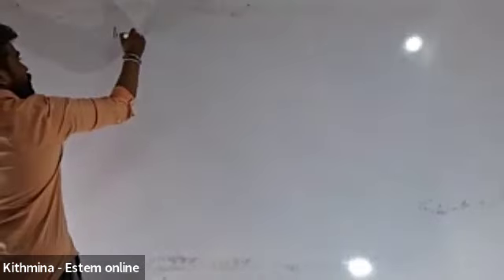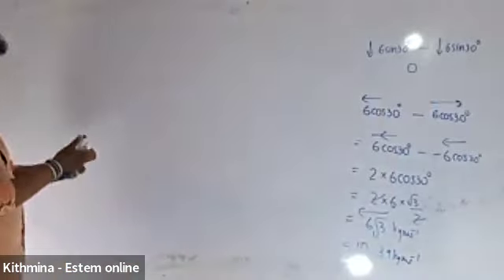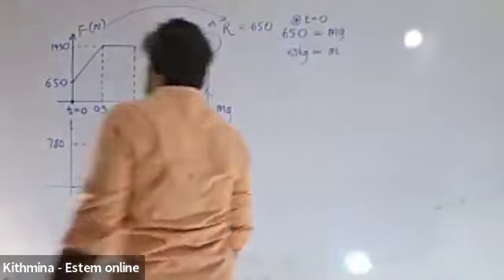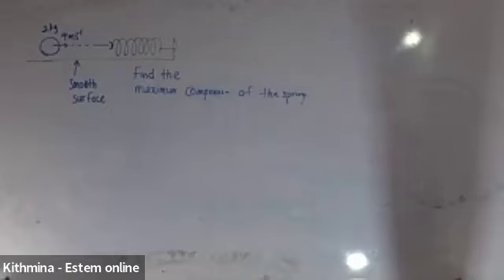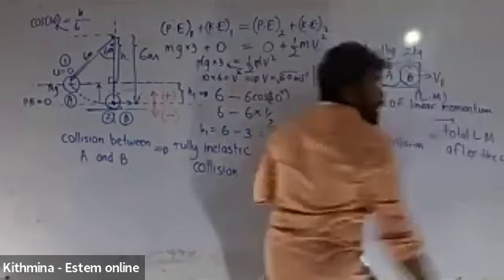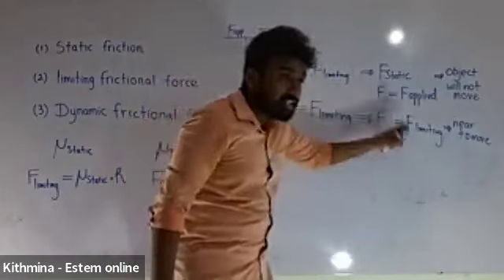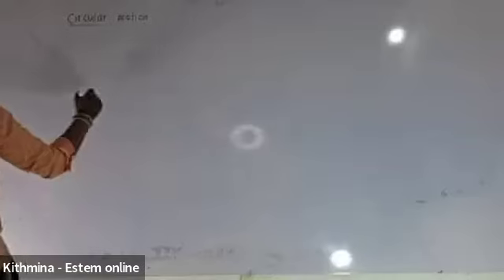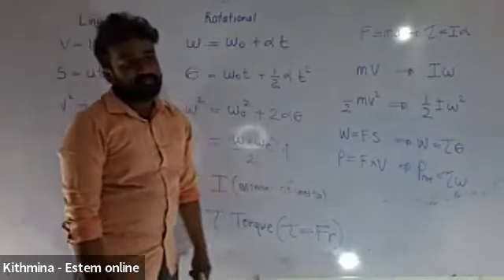2026 | PHYSICS | ENGLISH MEDIUM | MECHANICS 01